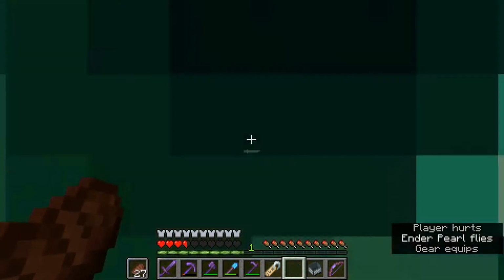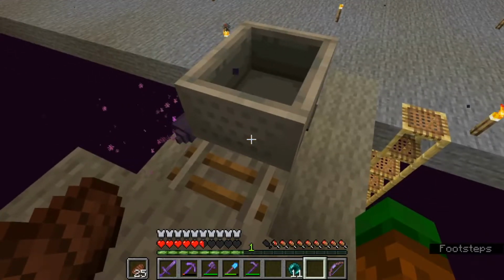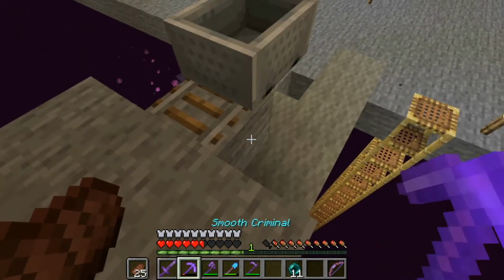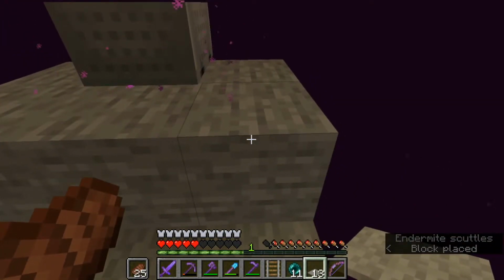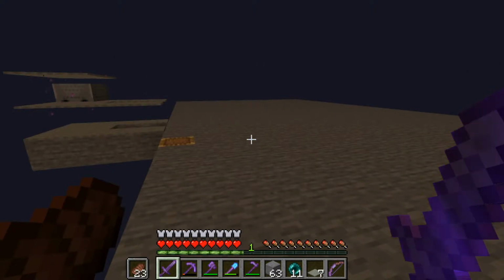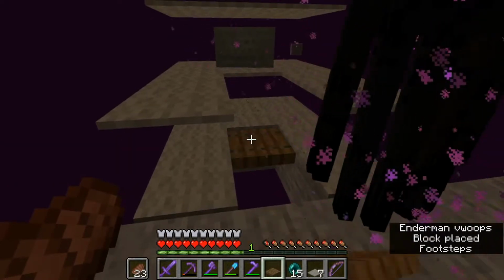Crafting With Rocks Episode 8 - Whack, a Hole!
In this episode we dig a giant hole. On the way we explore options for repairing tools.